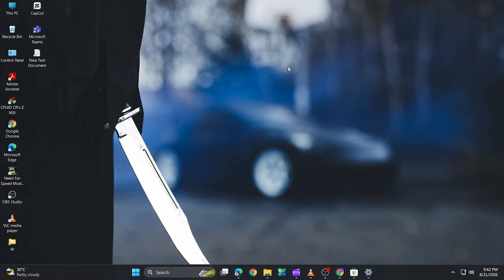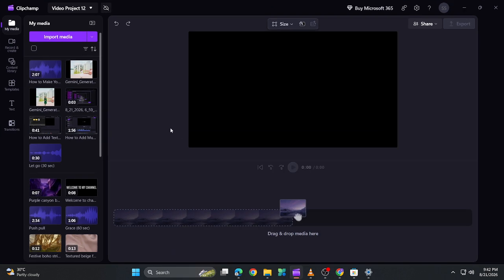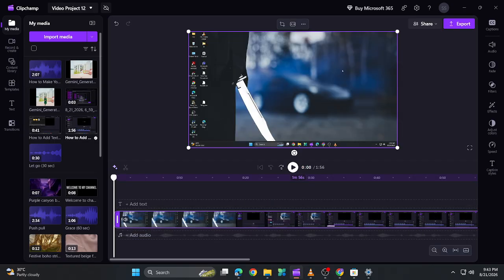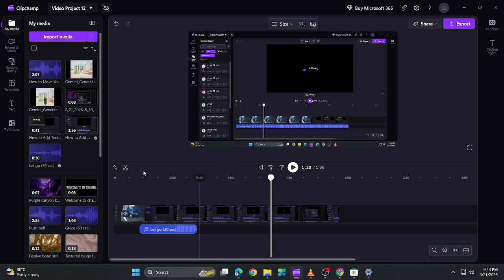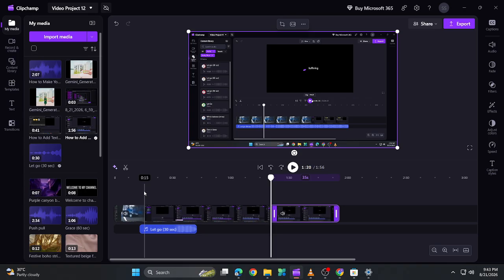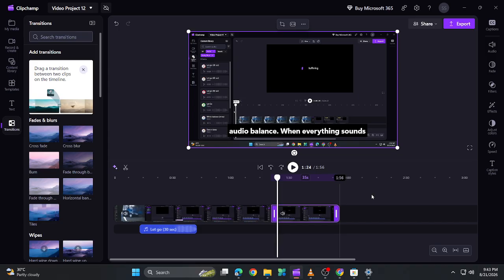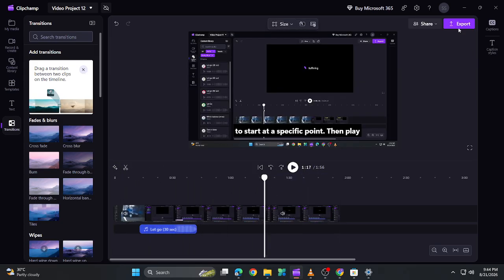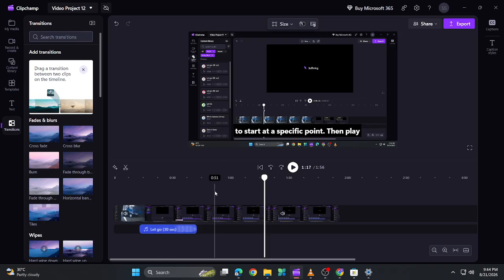How to Use Clipchamp on PC Full Guide 2026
How to Use Clipchamp on PC in 2026? Learn step-by-step how to use Microsoft Clipchamp on a Windows PC for creating and editing videos. In this complete Clipchamp tutorial, you'll discover how to open Clipchamp, start a new project, import videos and images, add audio and music, trim and split clips, add text, captions, transitions, stock media, voiceovers, and other available effects, change video speed, record your screen or webcam, and export your finished video. You'll also learn useful tips for organizing projects and creating videos for YouTube, TikTok, Instagram, presentations, and social media. Perfect for beginners, students, and content creators who want to learn Clipchamp on PC.